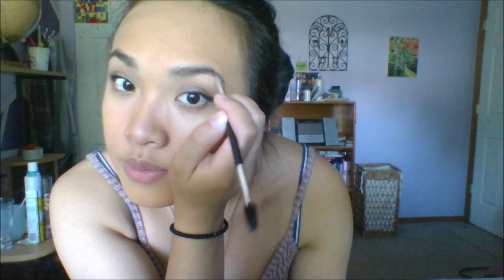I Don't Know How to Makeup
hello hello bye bye bye